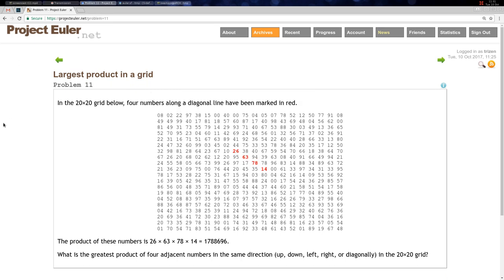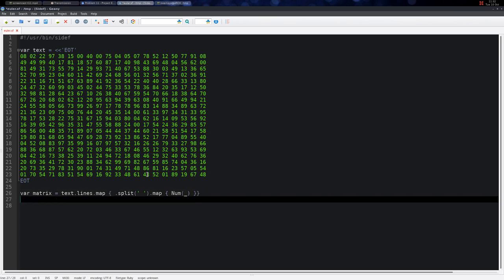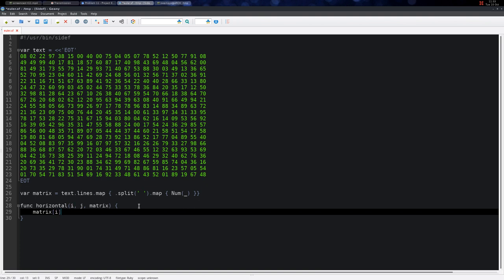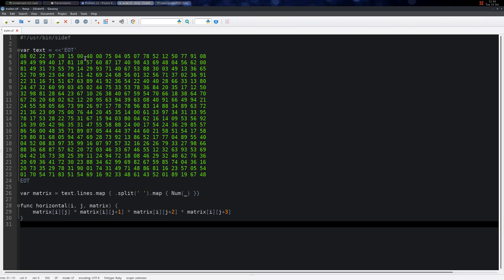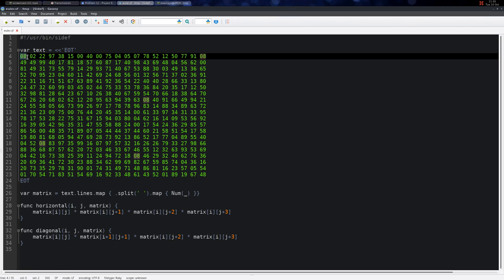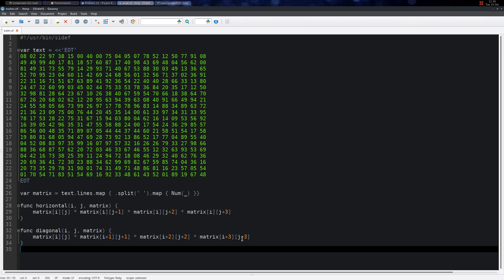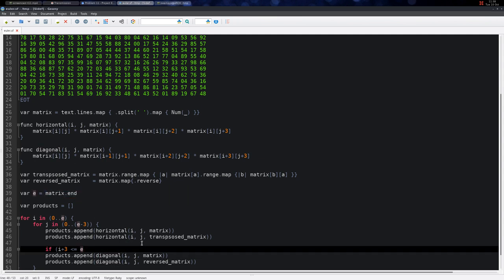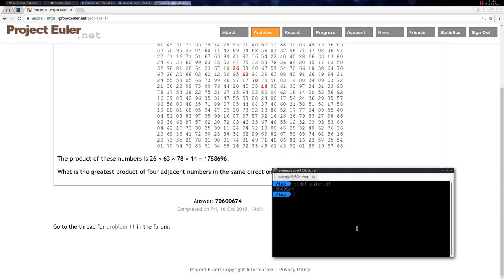011. Largest product in a grid -- Project Euler -- Sidef